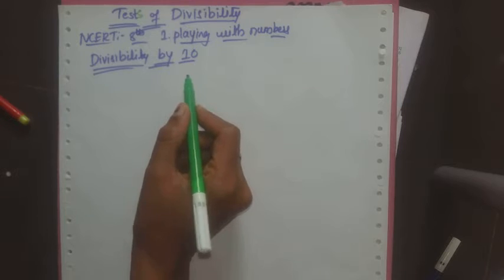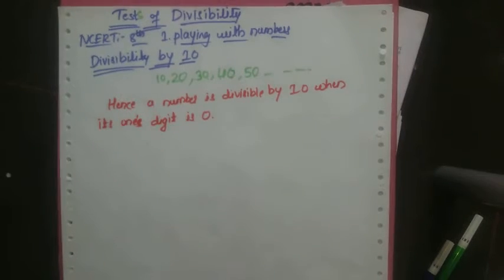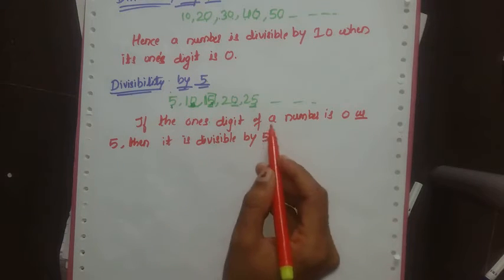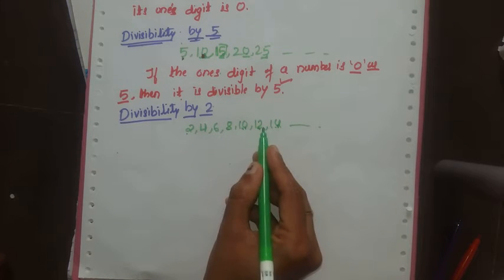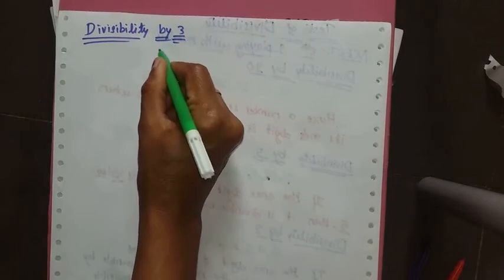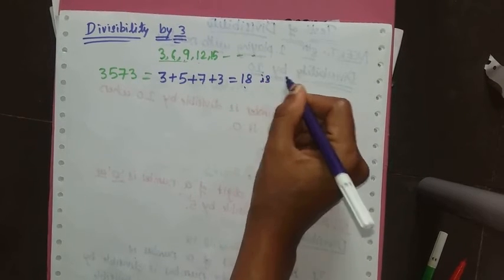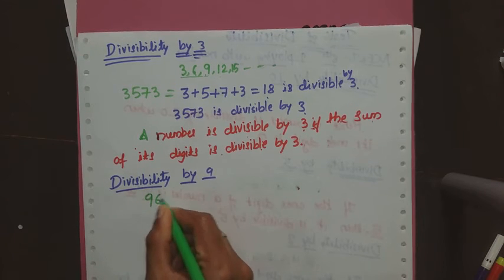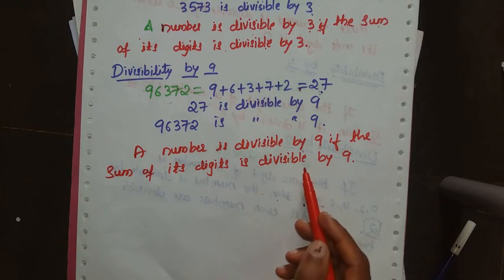NCERT 8th Mathematics Tests of Divisibility-Introduction